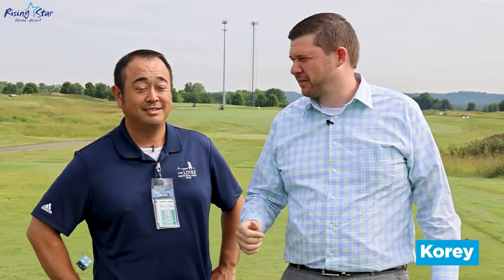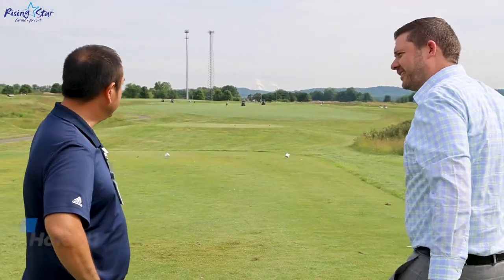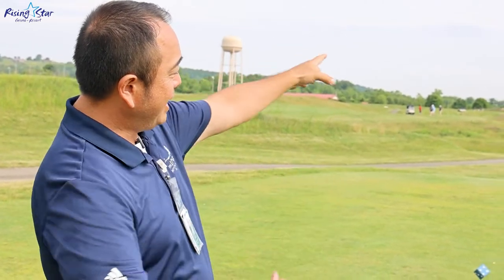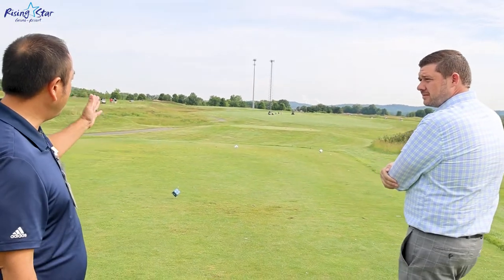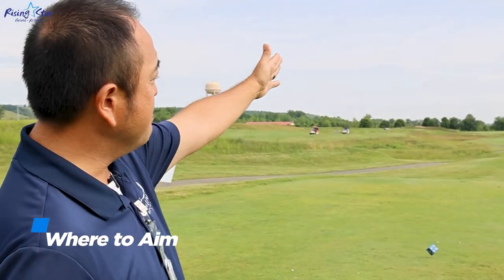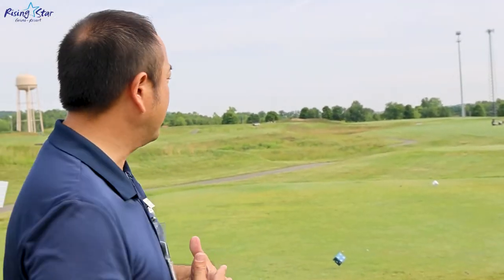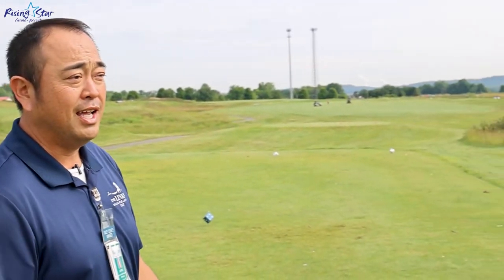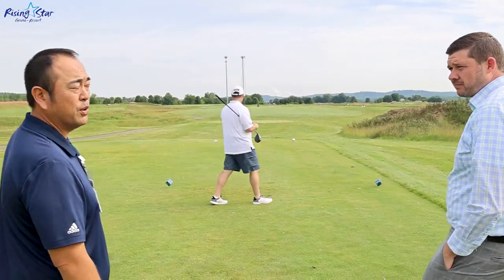How To Golf Hole #1 @ Rising Star Casino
In this episode of the Paddle Wheel Podcast, We're going to give you the ins & outs of hole number one!

Be sure to tune in and learn about:
- Where to aim
- Bunker Beware
- Playing the green